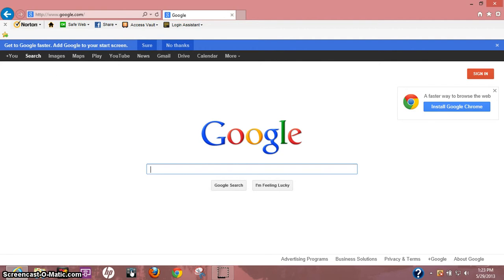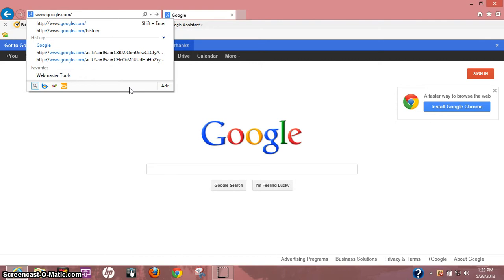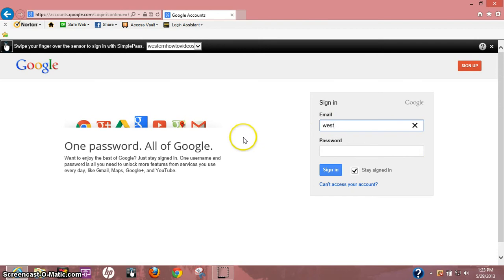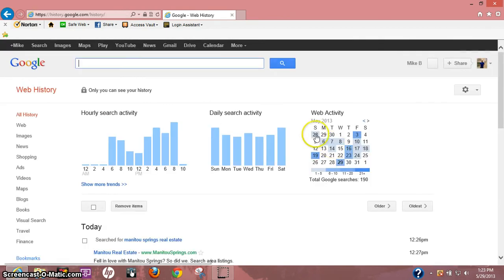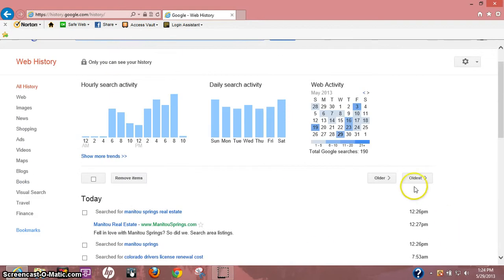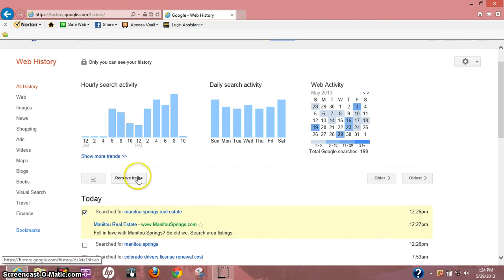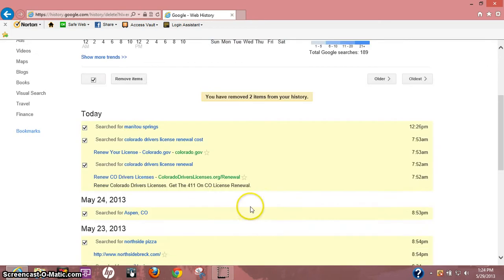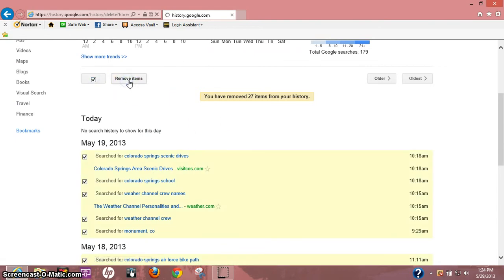How to Delete Google History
Commissions Earned